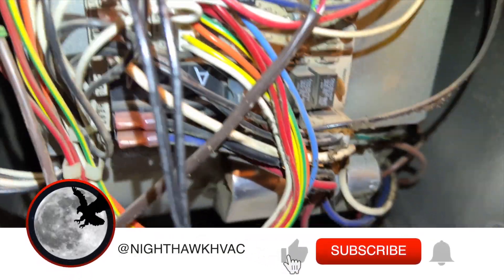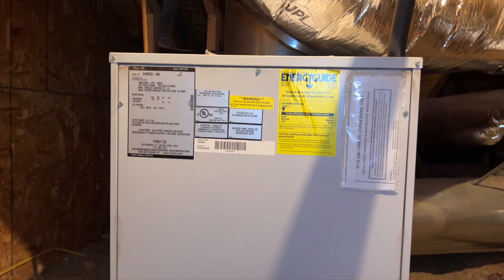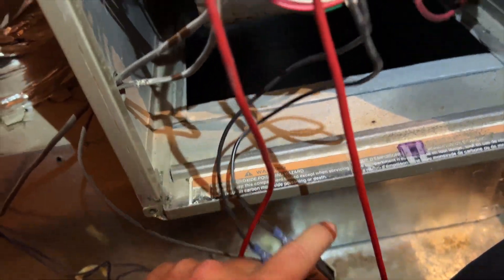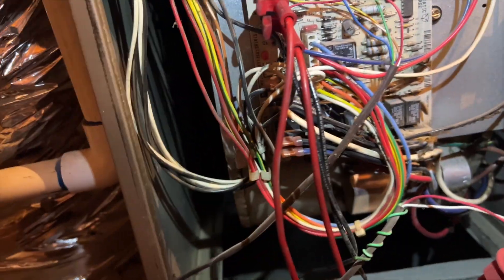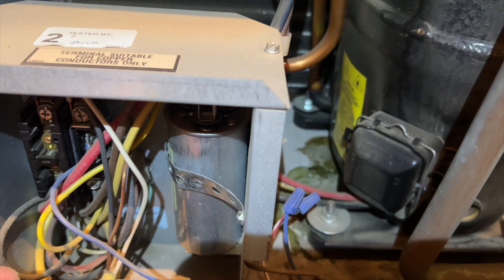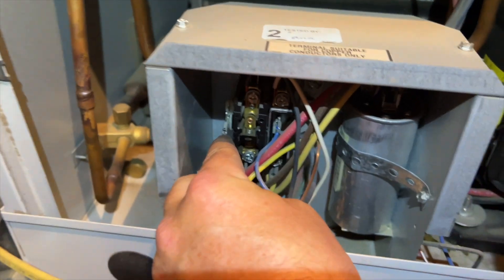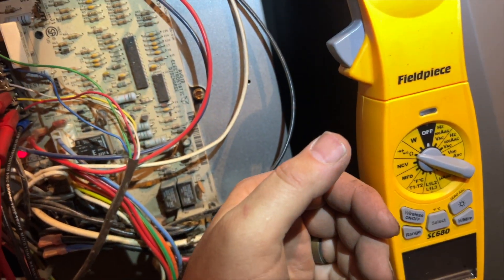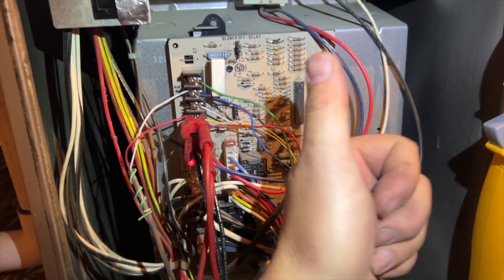How to Find Low Voltage Shorts Quickly EP133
No cool call.  The system was not cooling and had no airflow.  I found a burn't low voltage fuse.  I performed a quick short check and found the short.